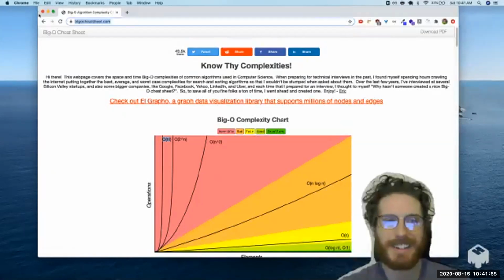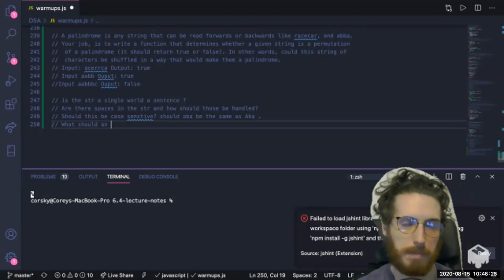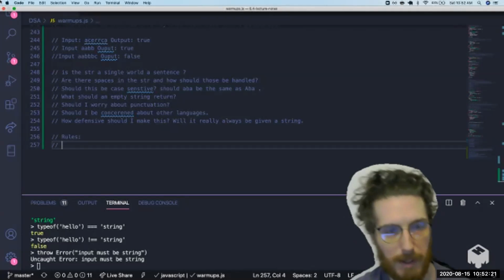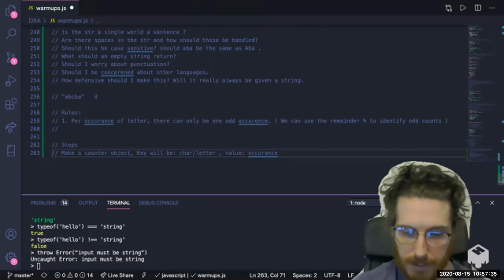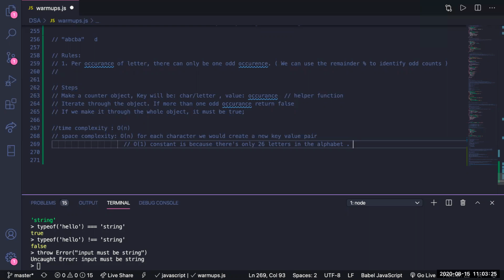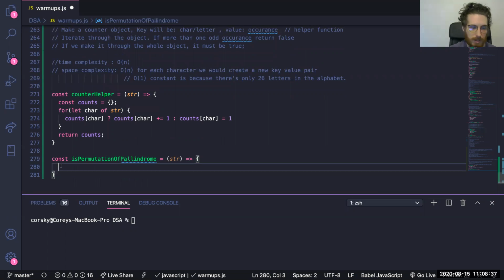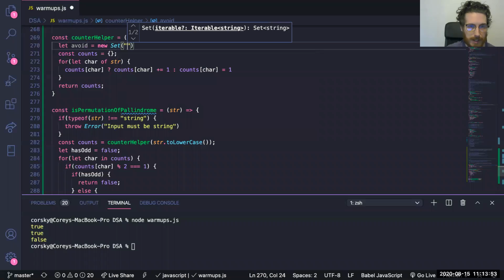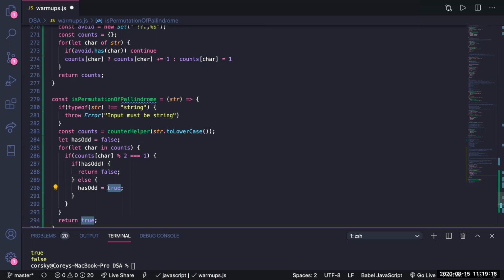DSA - Warm Up - Permutation of a Palindrome